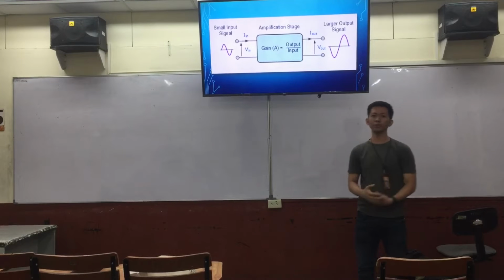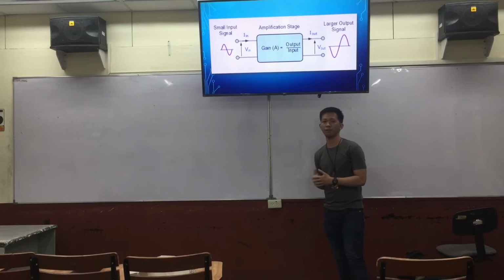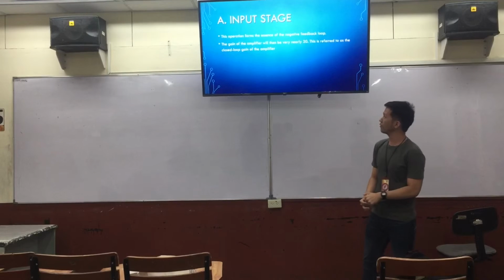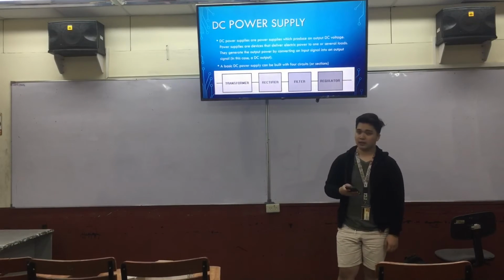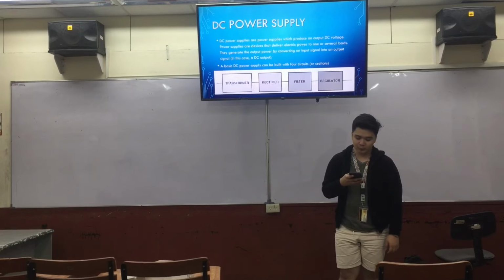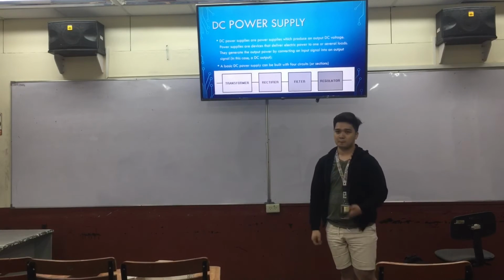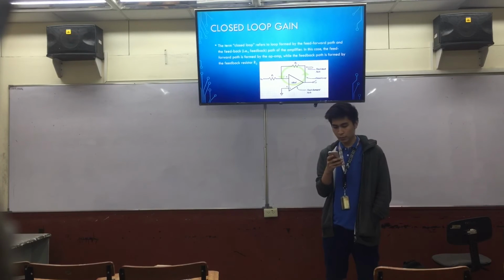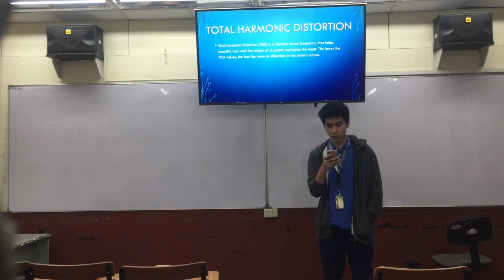500W Power Audio Amplifier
Group 3 ECE104L / C11
BASILIO
CIPAT
ESPIRITU SANTO
MANEBO
RONQUILLO
TRIVINO